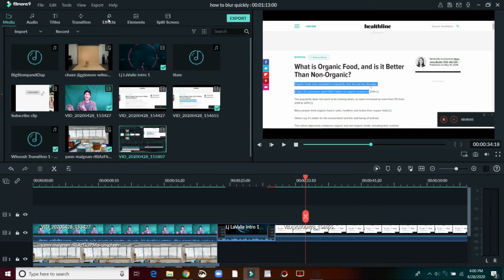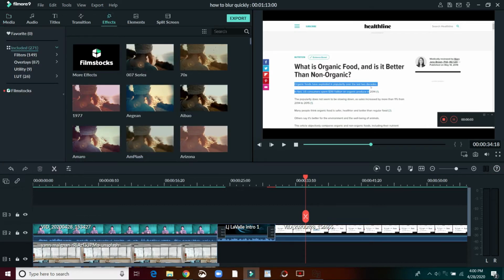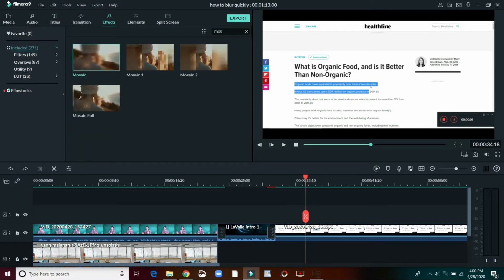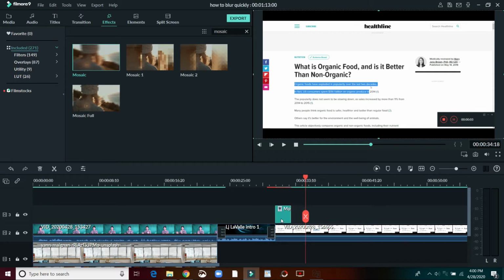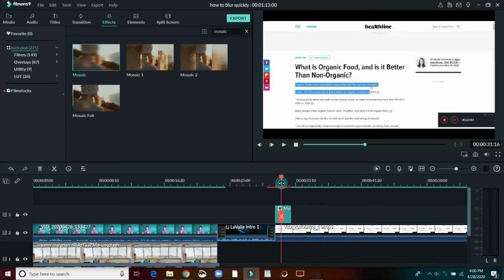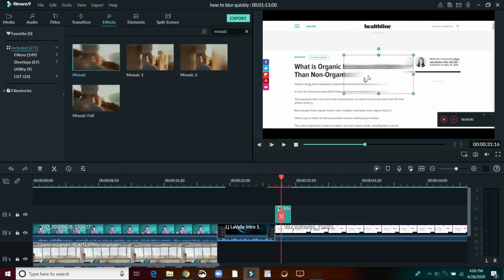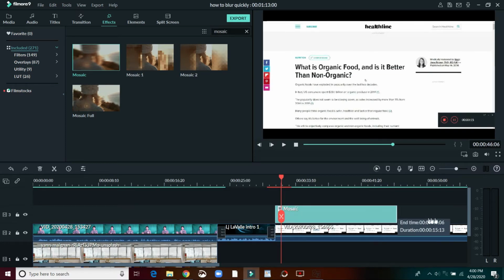How to quickly blur area in filmora 9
The face blur won't blur anything but a face, so I show you how to blur other areas.

Hey if you like this video it would be awesome if you bought me a cup of java - yay.

I use Filmora x for all of my editing because it’s easy to use and has great effects.

Great templates to help make the best video intros, instagram posts and more.